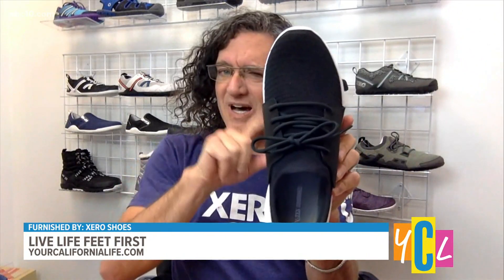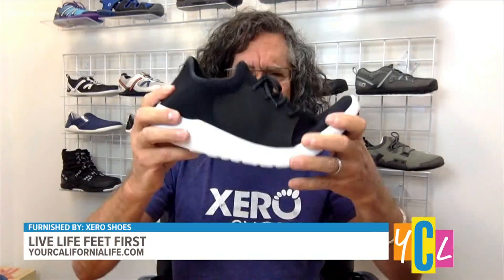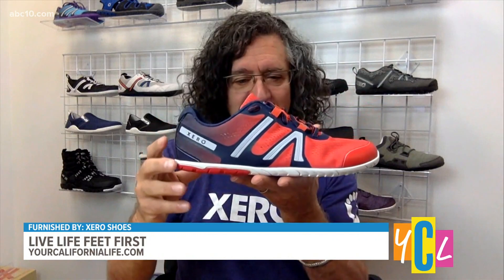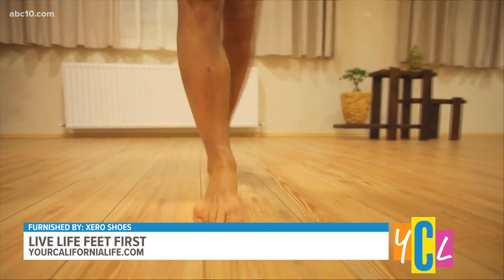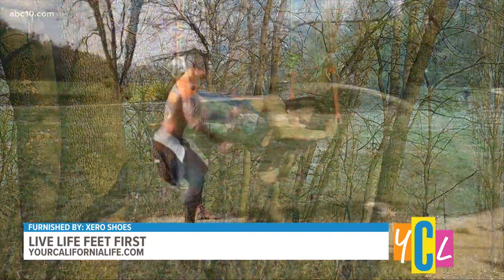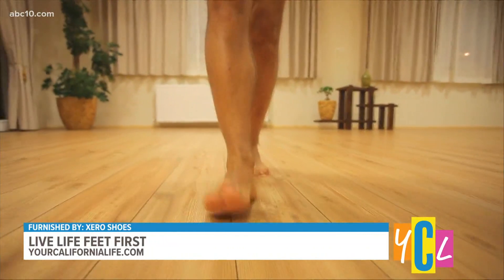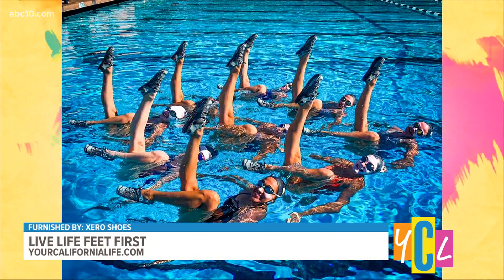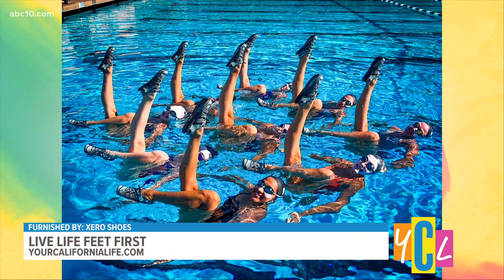Barefoot Workout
We go toe to toe to hear about the myths and benefits associated with working out barefoot, plus learn about benefits from going "foot loose."